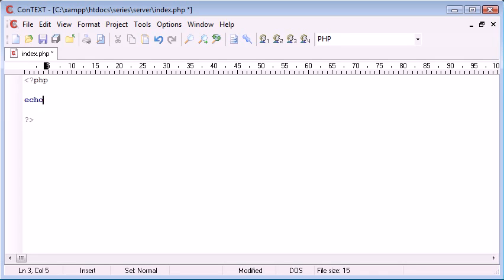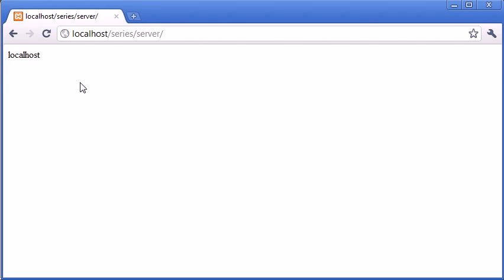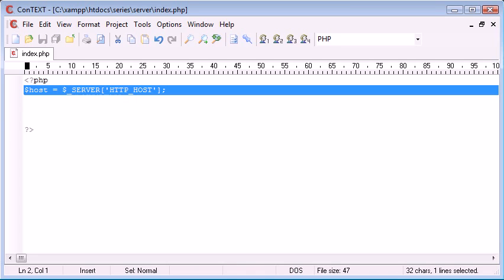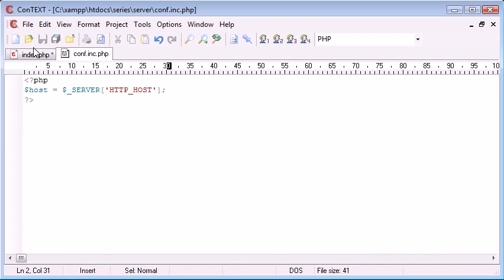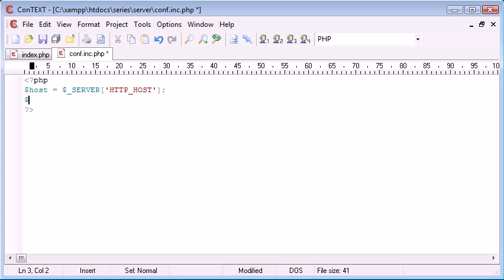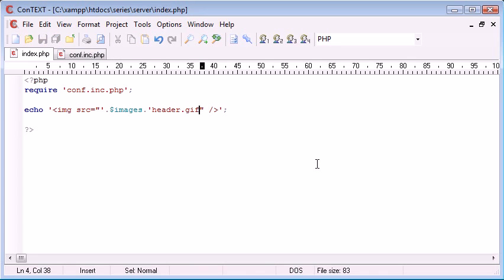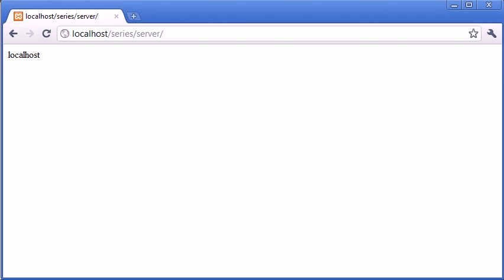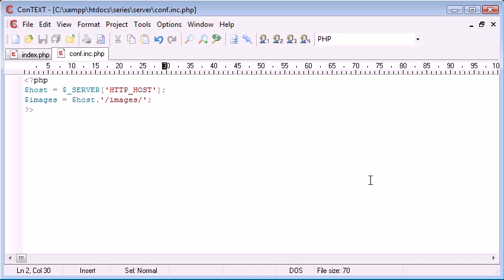Beginner PHP Tutorial 62 - $_SERVER Variables Host Name